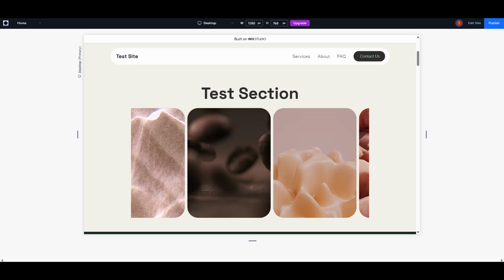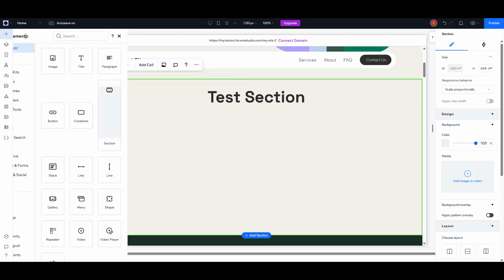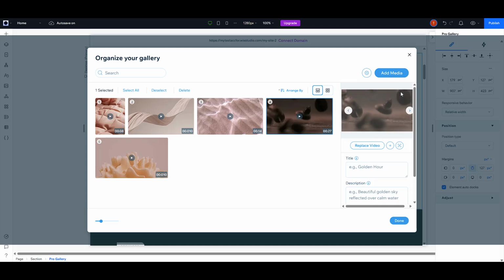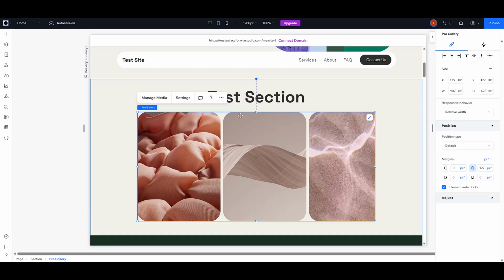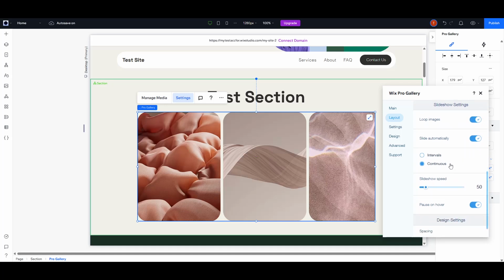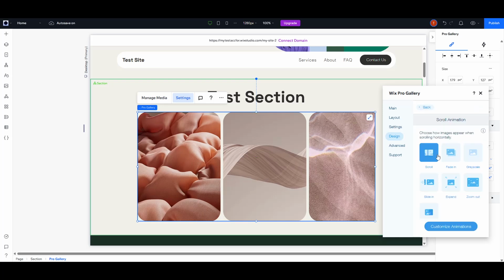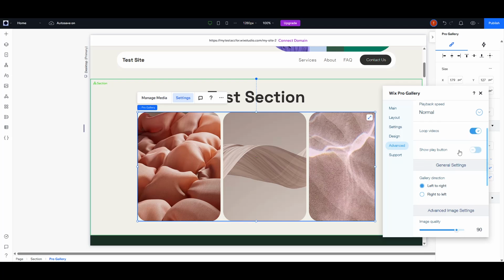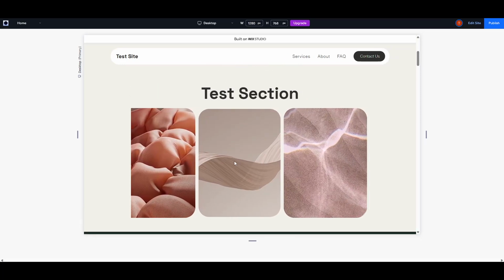How to Create a Hover-to-Play Video Carousel in Wix Studio [2025 Tutorial]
Learn how to build a video carousel in Wix Studio that auto-plays when hovered—perfect for engaging visitors.